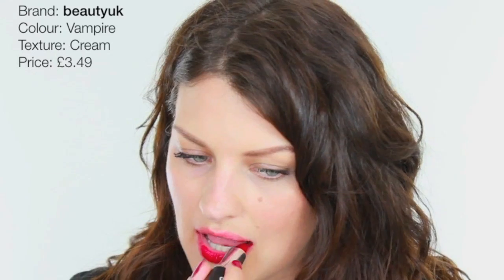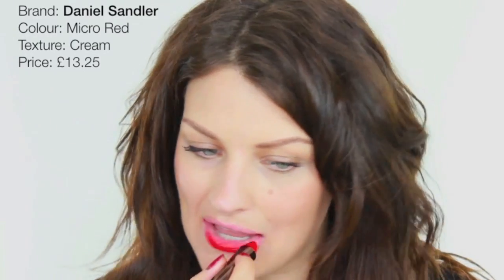5 Red Lipsticks I Love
5 Red Lipsticks I Love
Sorry about the bright lighting in this video, No idea what happened.
As this is just a chat and some people might find the info useful, i'm uploading it here on our second channel, rather than binning it.
x